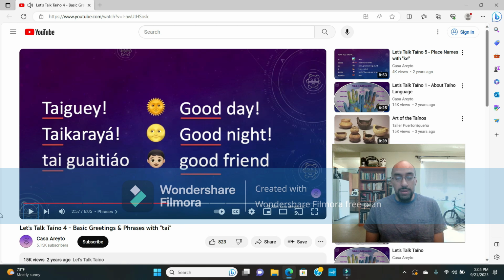Reaction Video| Let's Talk Taíno 4 - Basic Greetings & Phrases with "tai"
In this video I react to Let's Talk Taíno 4 - Basic Greetings & Phrases with "tai" by Casa Areyto, and give my thoughts.